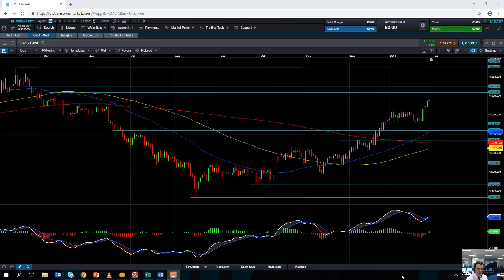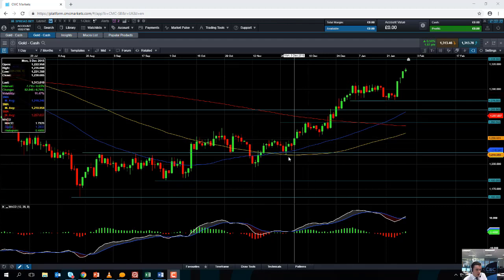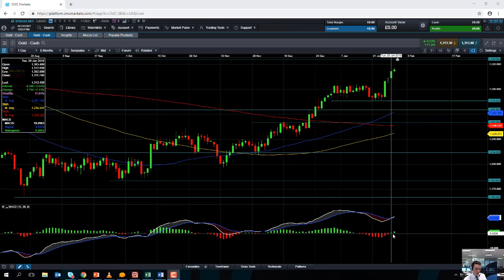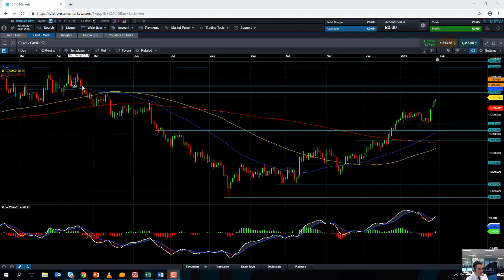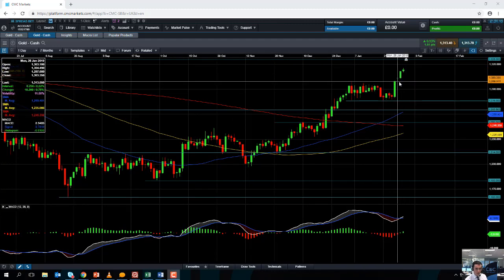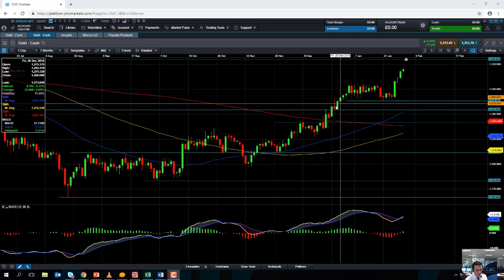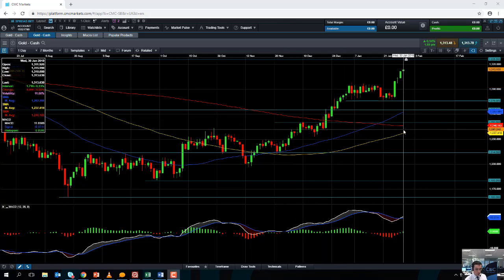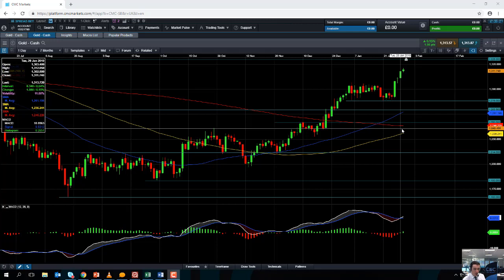Will gold continue to push higher? – 30th January 2019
David talks about the fresh eight month high reached in gold, and discusses the possibility of it driving higher.